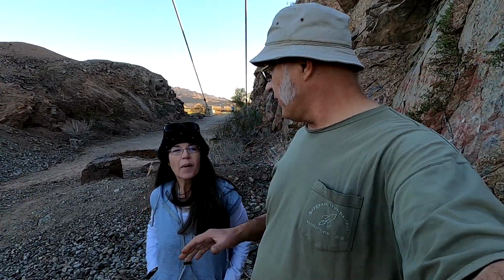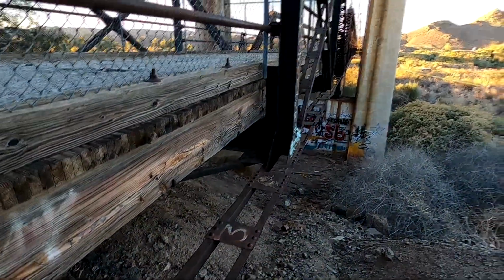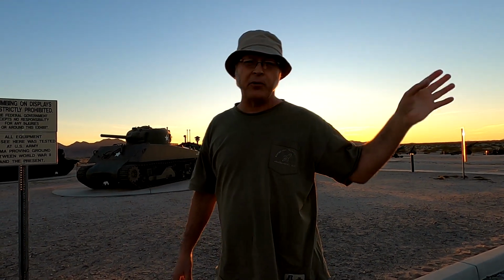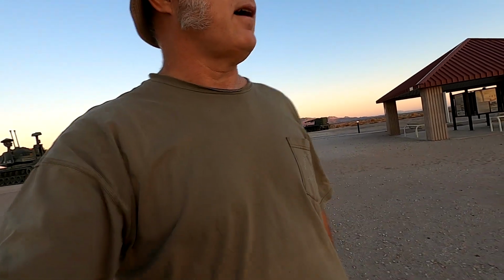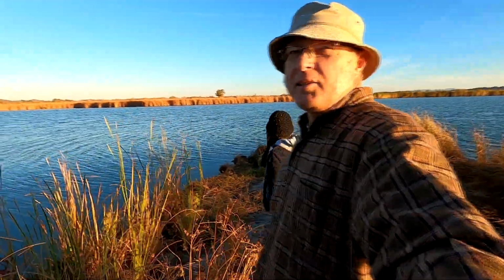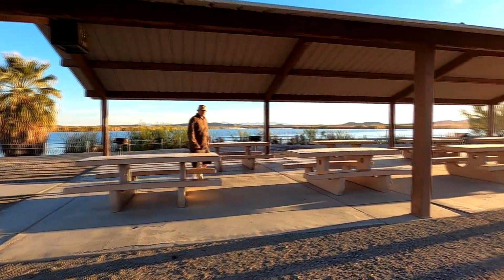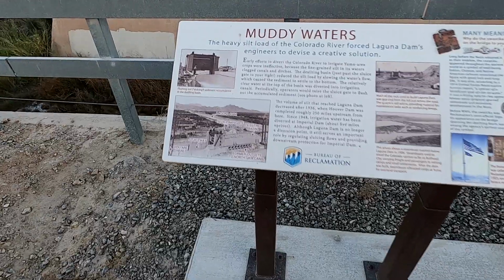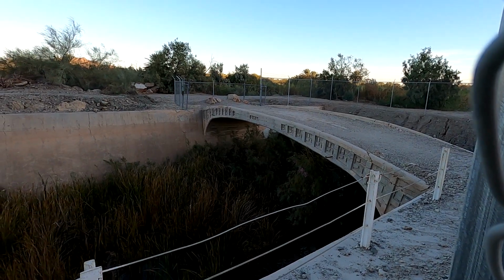FREE Camping Yuma 🌞 Car Camp Boating Fishing Mittry Lake, AZ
Mittry Lake Campground
US Marine Test Site
Yuma Airport
Mcphaul Bridge
Sand Dunes on HWY 95